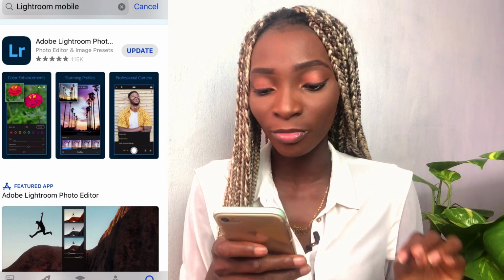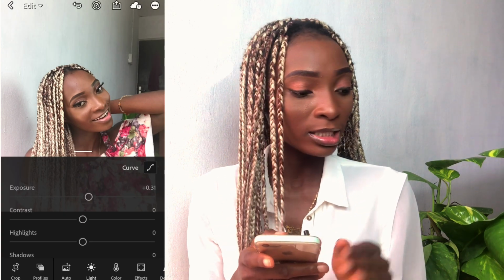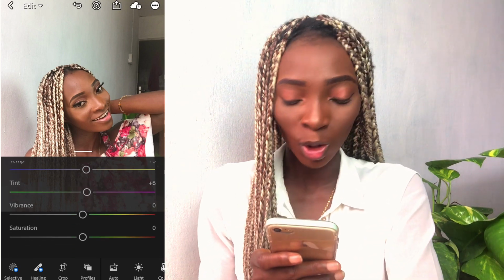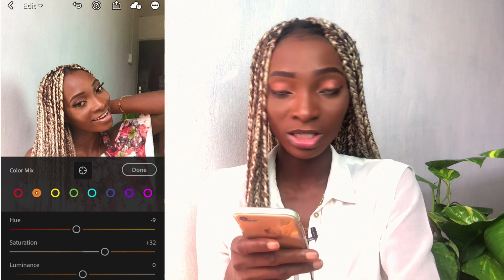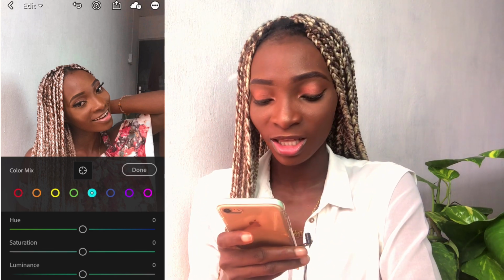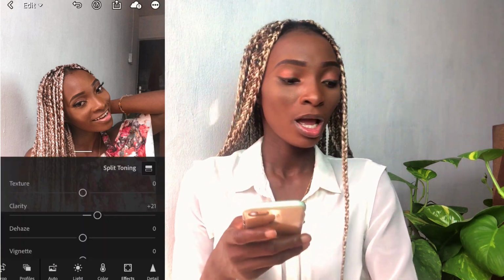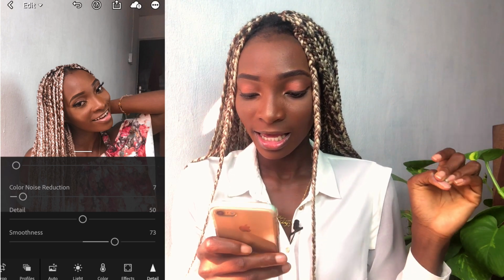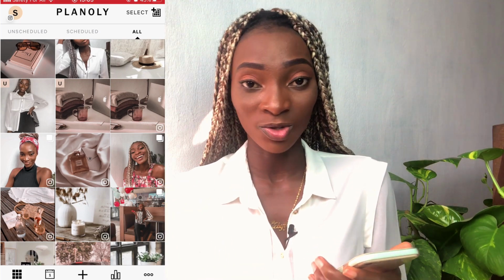How I Edit My Instagram Photos using Lightroom Mobile Tutorial | Achieving my Dusk Brown Preset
Hey beautiful people! It's Tobyy the brand.  Here's How I edit my Instagram photos using Lightroom mobile and in this video, I'm sharing and spilling how to achieve a aesthetically pleasing Instagram feed using Lightroom mobile. Also how you can create your Lightroom preset from the scratch and basically everything you need to know about Adobe Lightroom mobile.

I love my brown feed but you can create a perfect one for yourself.

Watch my Previous Video: 6 things I wish I knew and you should know before starting a youtube channel